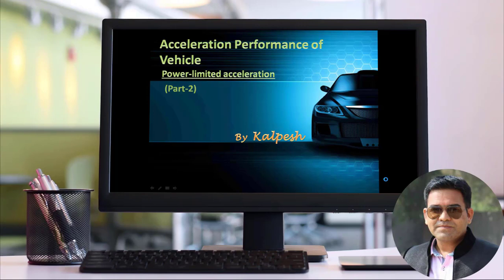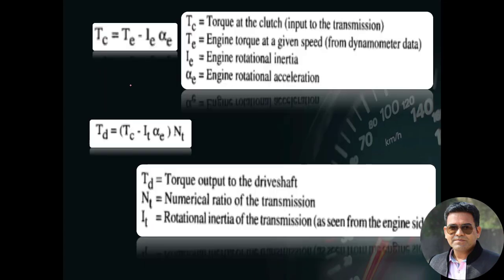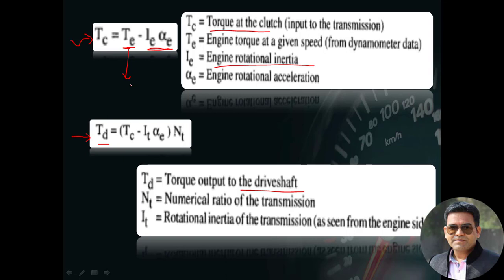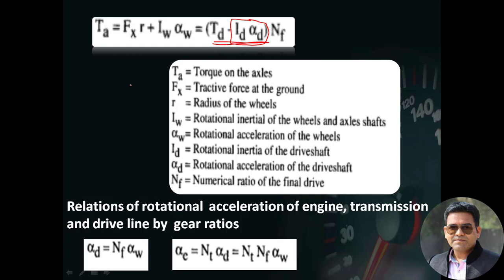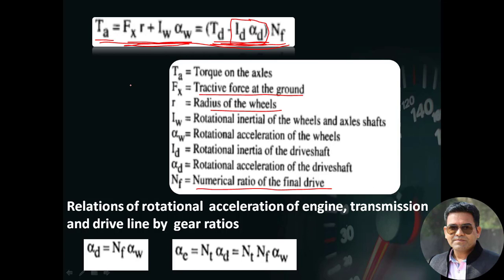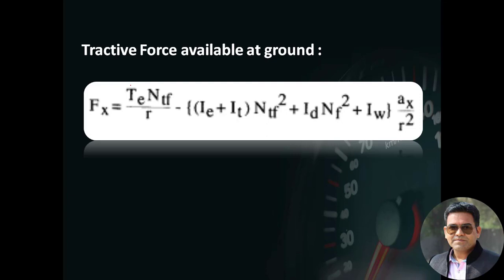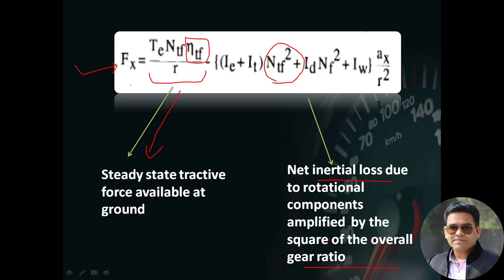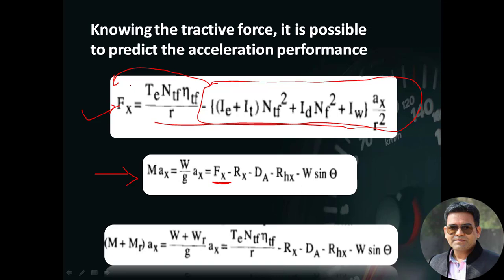Power Limited Acceleration (Part- 2)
This video is about the power limited acceleration performance of vehicle One can estimate the acceleration of any vehicle considering a high-speed operation.

00:20 - 00:56 - Brief revision of previous videos and required knowledge.